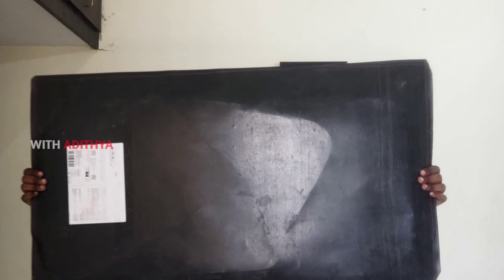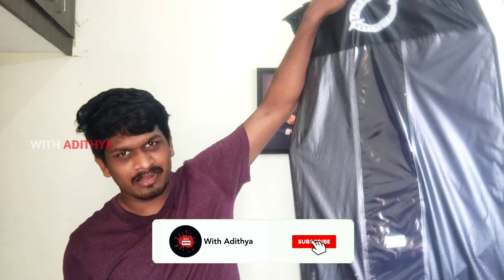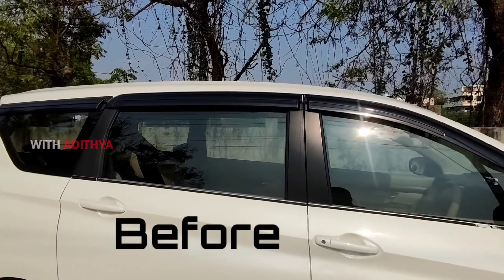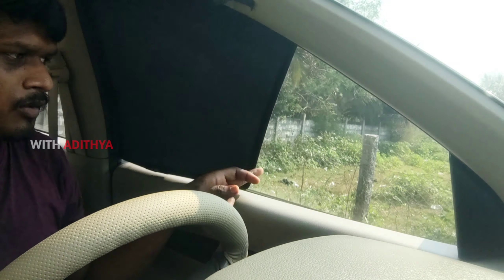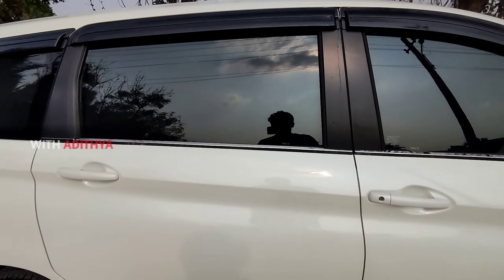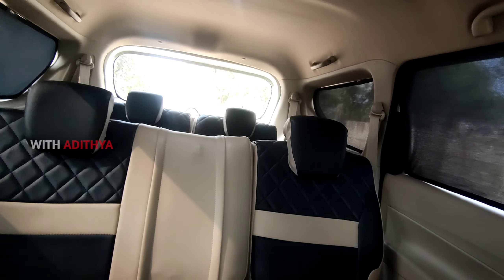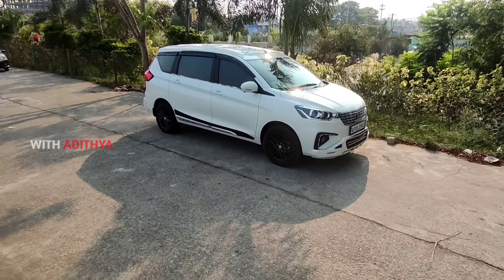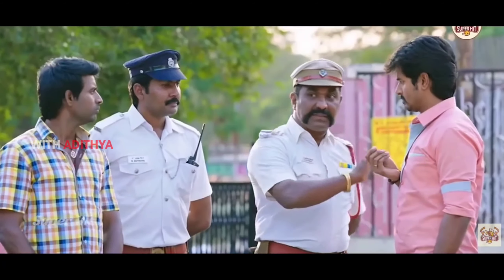ABLE Sunshade zet Black Review Telugu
Able sunshade zet black